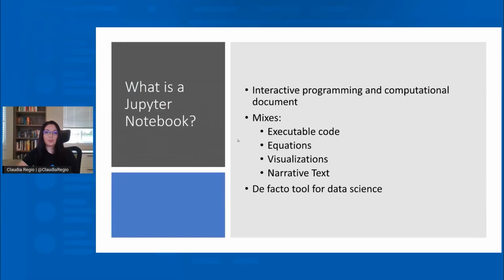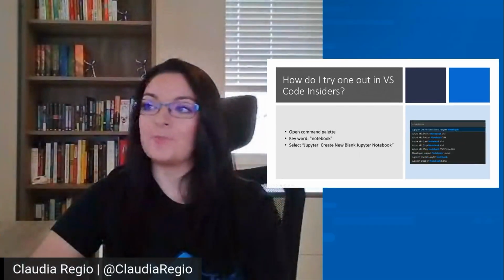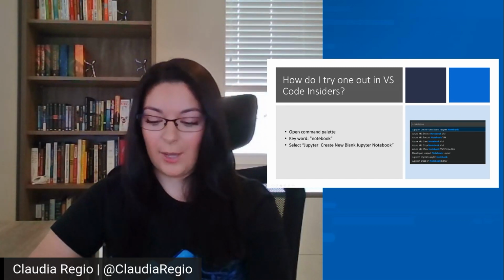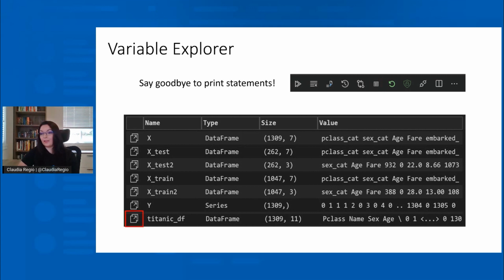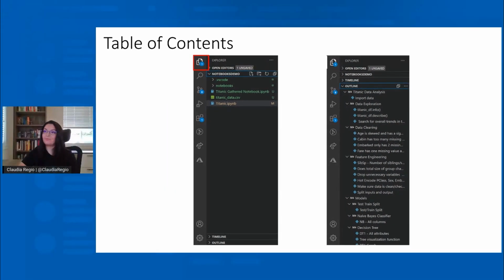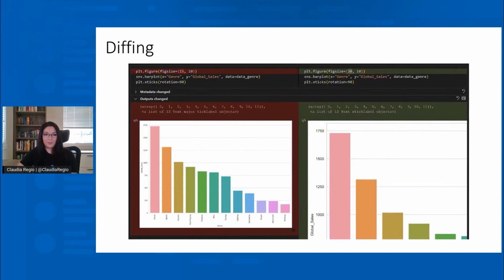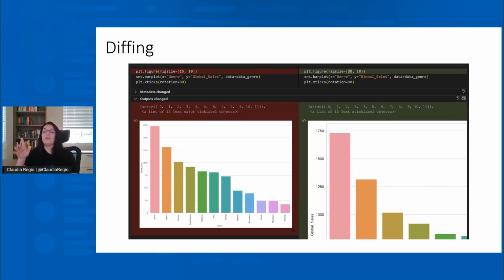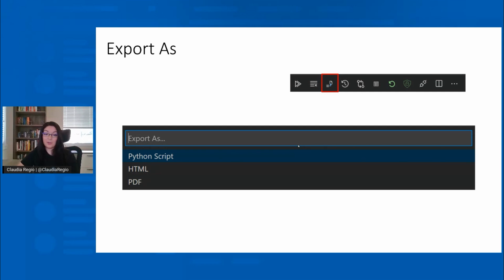Notebooks in VS Code Are Getting Revamped!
We've revamped notebooks in VS Code! Come check out how the new notebook editor and complimentary features will improve your data science workflow.